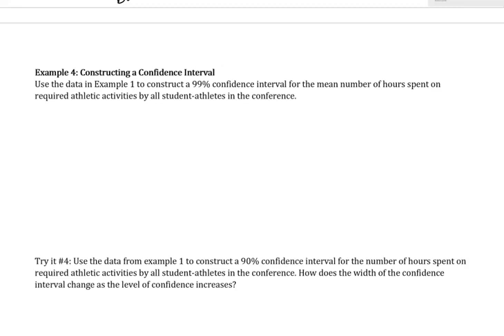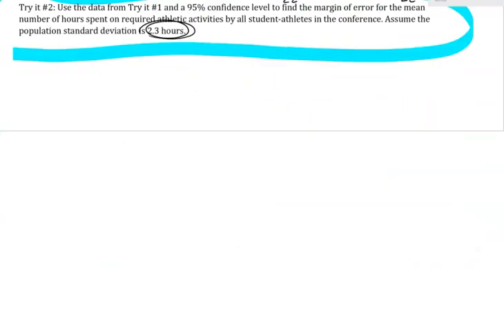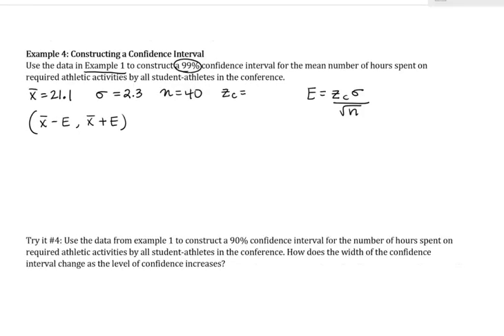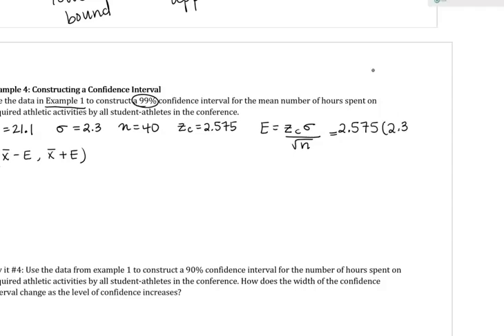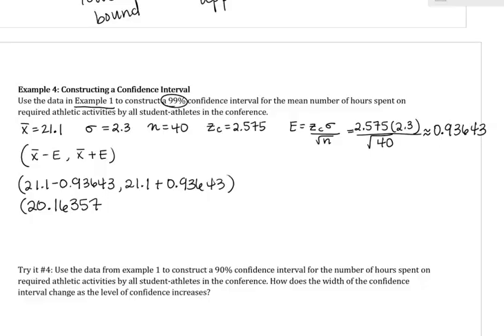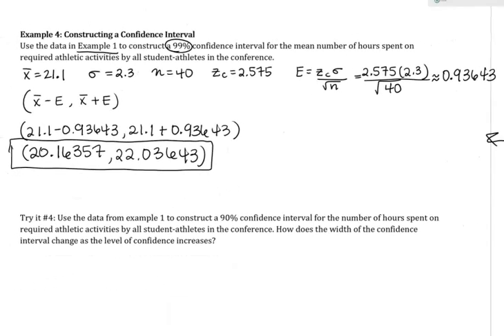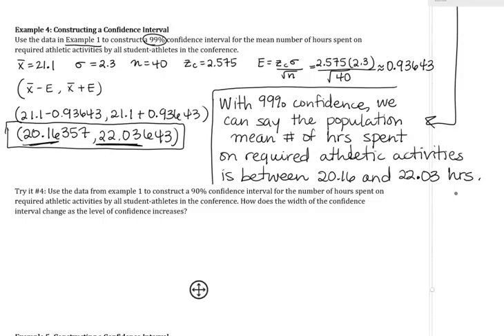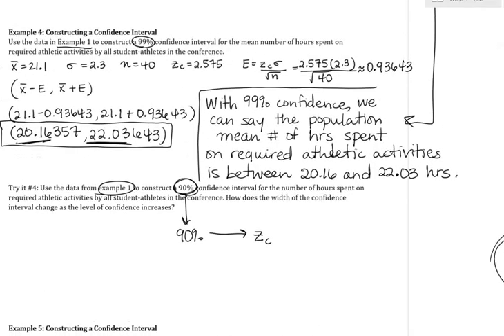Confidence Intervals for Means Pt 7 Example 4